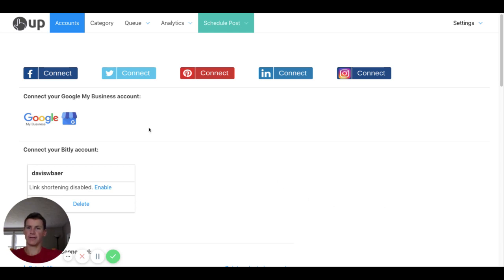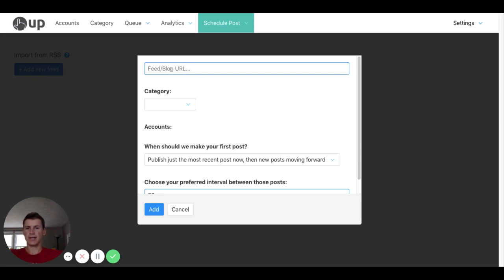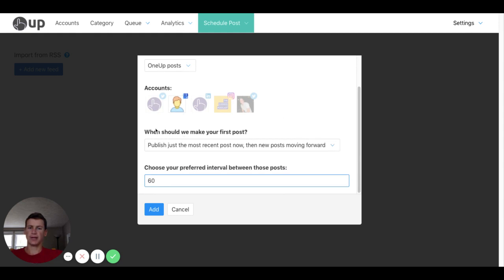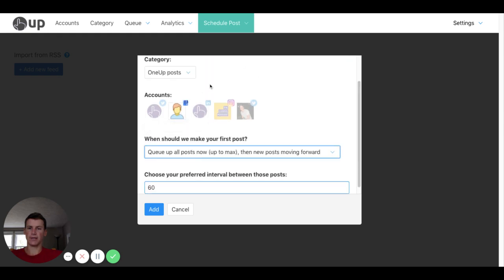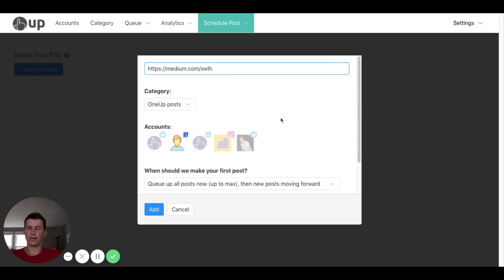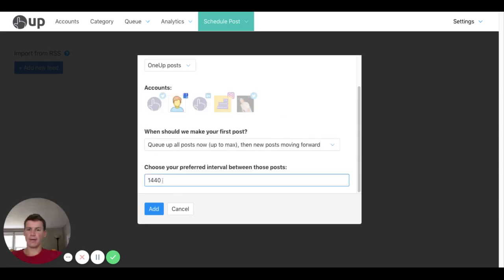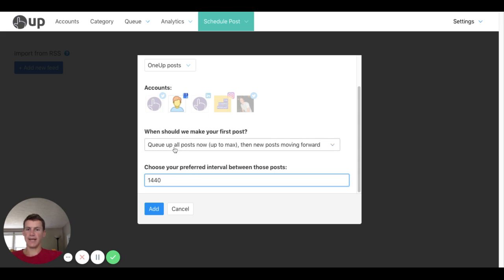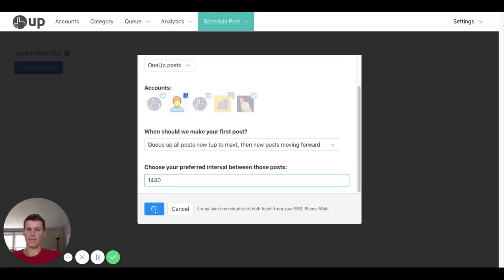Auto-post to social media from RSS feeds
This video shows you how to auto-post to social media from RSS feeds.